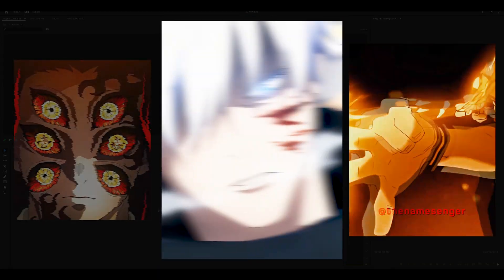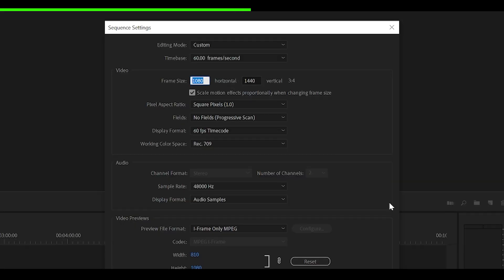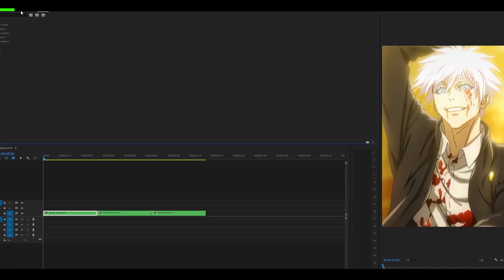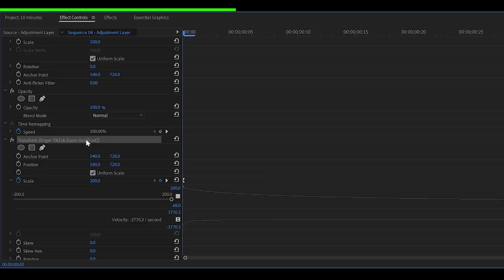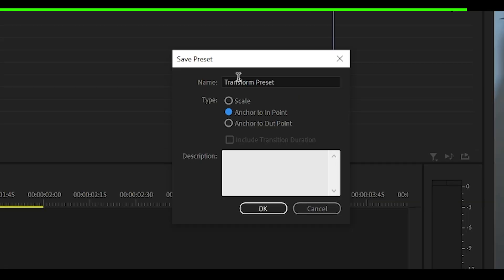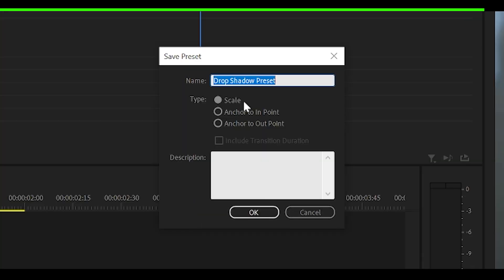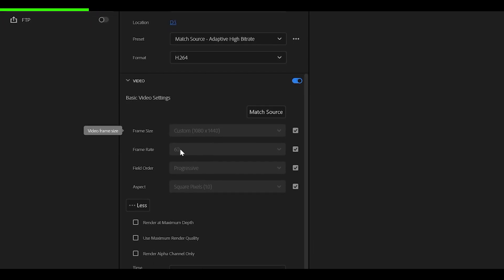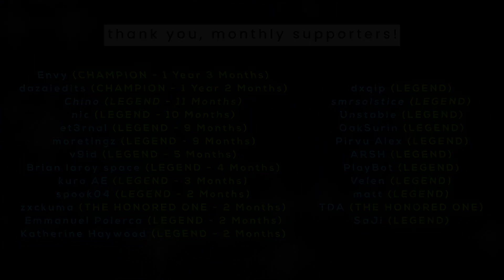How I Make My TikTok Edits in 10 MINUTES! (Premiere Pro)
This is how I make TikTok edits on Premiere Pro in just 10 MINUTES! The secret? PRESETS! Presets for EVERYTHING. From sequence presets to transition presets to export setting presets. Presets are basically templates, they already exist and you just need to apply them. You can create your own, or grab them from my beginner-friendly editing pack below! ✨

💥 Enger's TikTok Editing Pack! (50 PRESETS) 💥

🔽 Tutorials for TikTok style edits 🔽

→ Most popular!

🗣 SOCIALS!

⏰ Timestamps:

0:00 1) Twixtor Clips
0:24 2) Sequence Presets
1:59 DISCLAIMER!
2:19 Preset Folder
2:49 3) Zoom Transition Presets
4:58 4) Text Effect Presets
5:59 5) Coloring Presets (sharp/high quality)
6:18 BONUS! (Shake Transition Presets)
6:50 6) Export Setting Presets

- Animal Crossing (GameCube) / 5 PM

- Wii Party / Main Menu

- Persona 3 / Joy